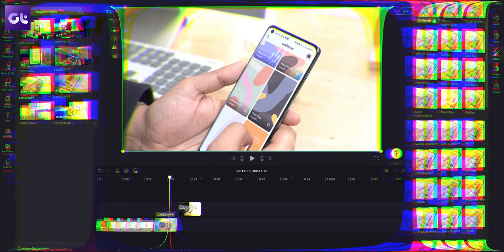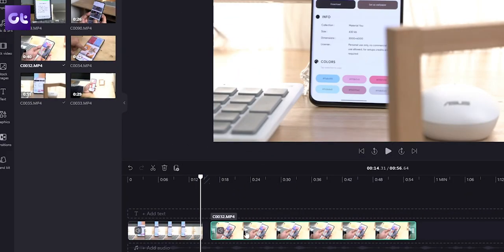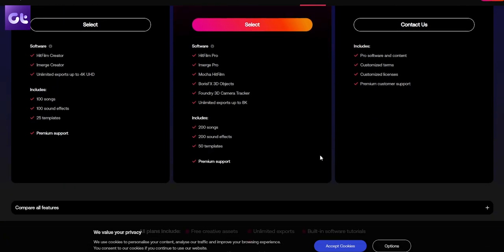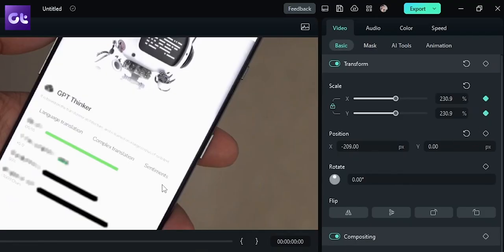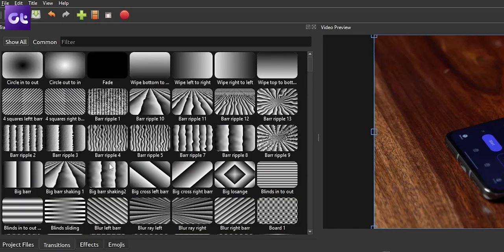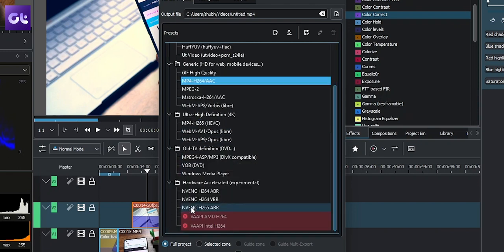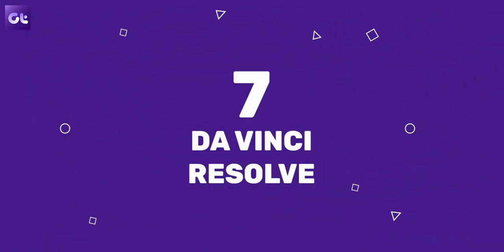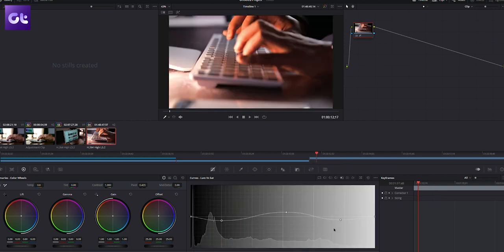Top 7 Best Free Premiere Pro Alternatives for Windows in 2023 | Guiding Tech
Now while we use Adobe Premiere Pro here to edit our videos, a lot of you guys keep asking us for the best Premiere Pro alternatives for free. Now I hate to be the bearer of bad news, but there aren't a lot of options out there that can offer advanced editing features for free. But then again, it's not like there aren't any.

In today's video, I'll be talking about 7 of the best video editors for Windows that you can use for basic editing as well as full fletched advanced editing.